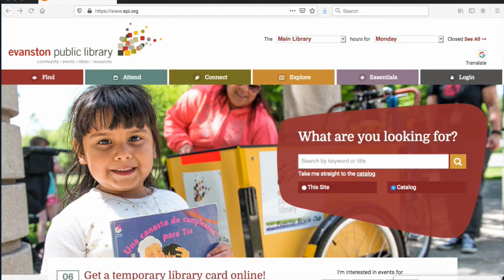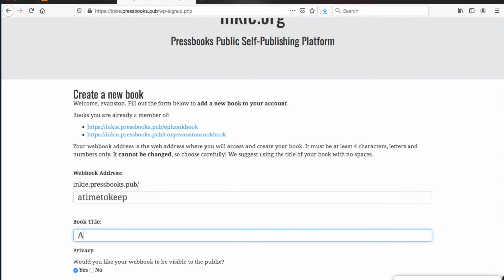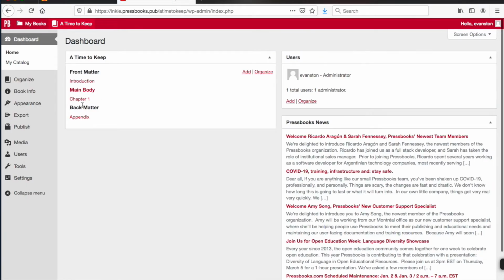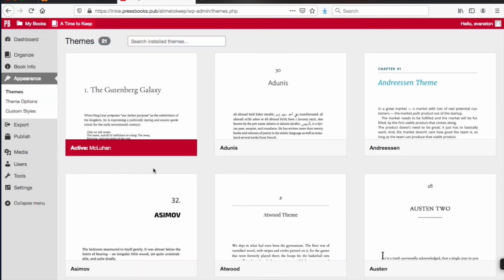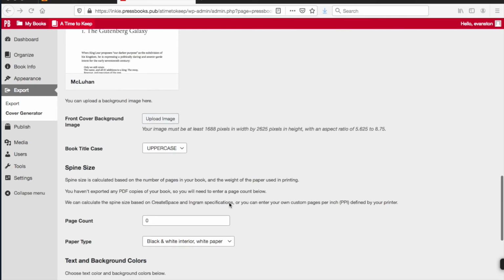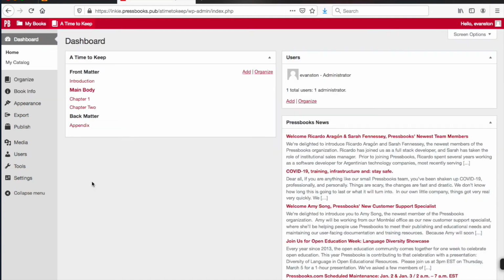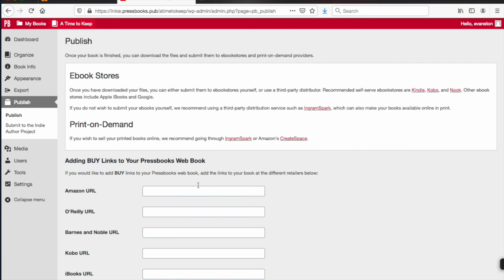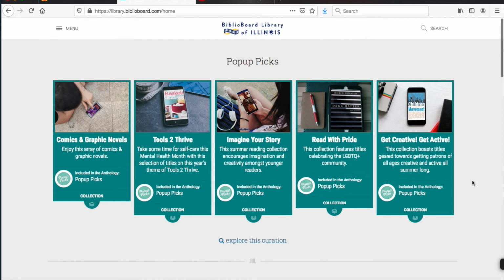EPL Presents: Make Your Book with Inkie